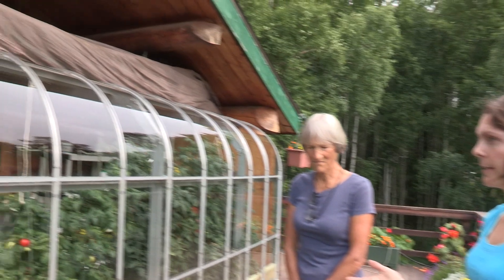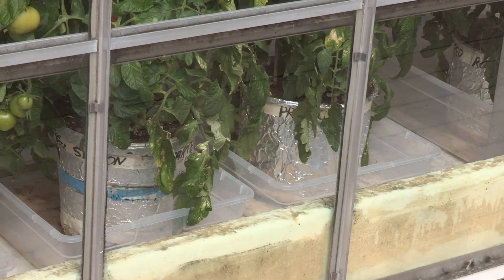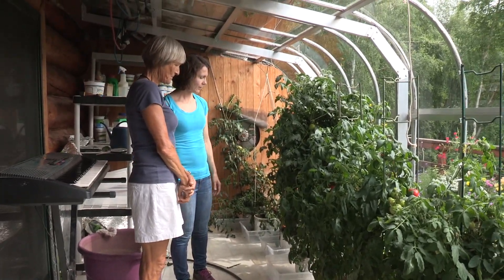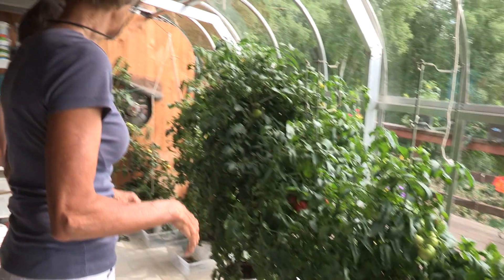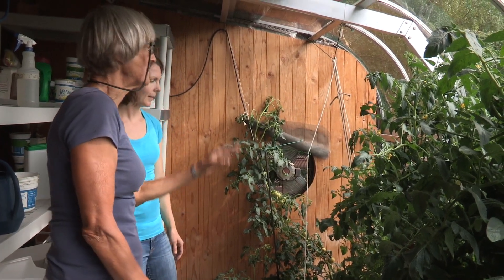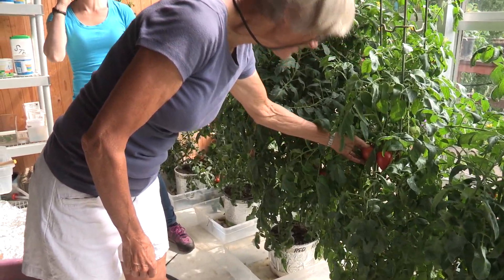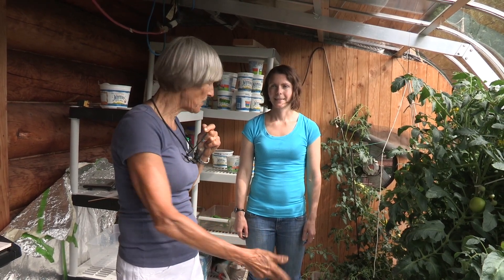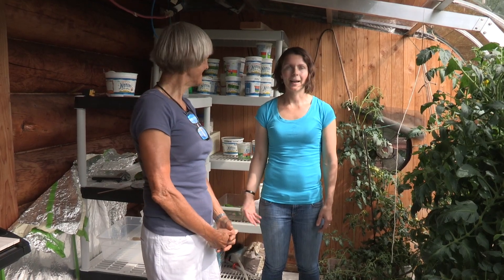Terry Reichardt's Attached Greenhouse – In the Alaska Garden with Heidi Rader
University of Alaska Fairbanks Cooperative Extension Service agent Heidi Rader gives some tips for gardening in Alaska.

How does Terry Reichardt grow and store enough food for her family each year in Interior Alaska’s short growing season? Learn how Terry uses an attached greenhouse to extend the growing season from March to November with minimal added heat.